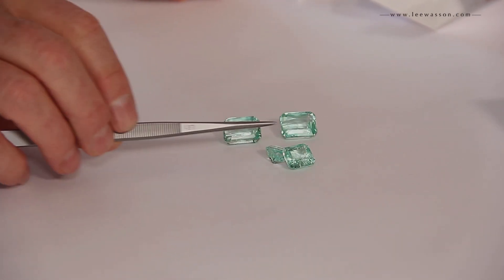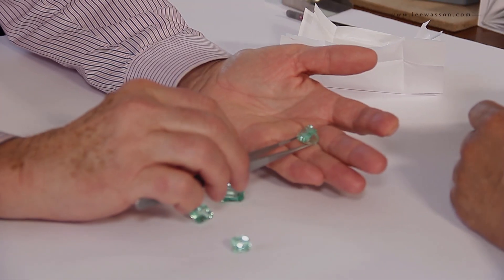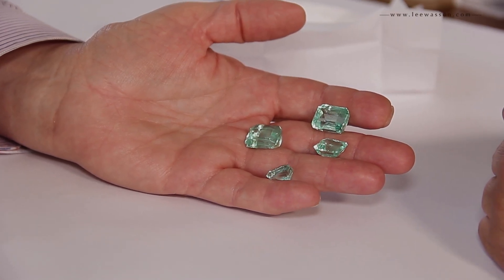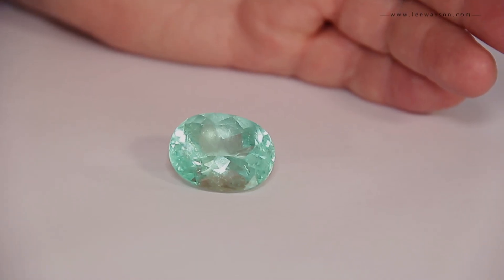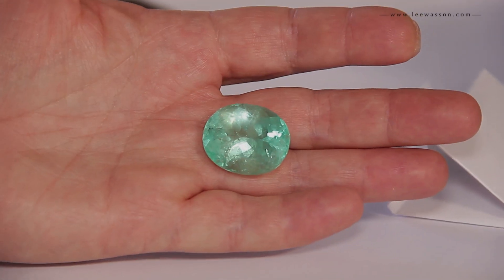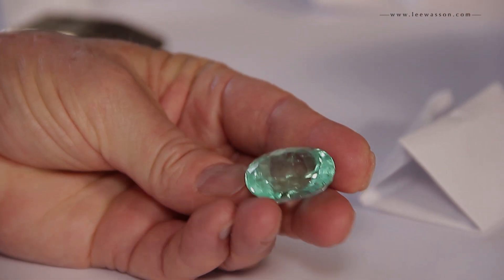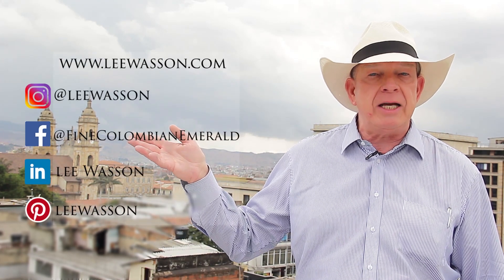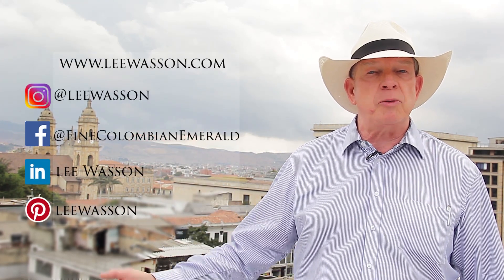SEE LARGE LIGHT EMERALDS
✓𝐖𝐞𝐛: 𝐡𝐭𝐭𝐩𝐬://𝐥𝐞𝐞𝐰𝐚𝐬𝐬𝐨𝐧.𝐜𝐨𝐦/

𝐅𝐞𝐞𝐥 𝐟𝐫𝐞𝐞 𝐭𝐨 𝐠𝐞𝐭 𝐢𝐧 𝐭𝐨𝐮𝐜𝐡 𝐭𝐨 𝐟𝐢𝐧𝐝 𝐭𝐡𝐞 𝐂𝐨𝐥𝐨𝐦𝐛𝐢𝐚𝐧 𝐄𝐦𝐞𝐫𝐚𝐥𝐝 𝐭𝐡𝐚𝐭 𝐰𝐢𝐥𝐥 𝐤𝐞𝐞𝐩 𝐲𝐨𝐮 𝐮𝐩 𝐚𝐭 𝐧𝐢𝐠𝐡𝐭.
𝐖𝐞 𝐨𝐟𝐟𝐞𝐫 𝐚 𝐛𝐞𝐬𝐩𝐨𝐤𝐞 𝐬𝐞𝐫𝐯𝐢𝐜𝐞 𝐚𝐧𝐝 𝐞𝐯𝐞𝐫𝐲 𝐩𝐢𝐞𝐜𝐞 𝐢𝐬 𝐥𝐨𝐯𝐢𝐧𝐠𝐥𝐲 𝐡𝐚𝐧𝐝𝐜𝐫𝐚𝐟𝐭𝐞𝐝 𝐢𝐧 𝐡𝐨𝐮𝐬𝐞.

𝐁𝐨𝐠𝐨𝐭á 𝐂𝐨𝐥𝐨𝐦𝐛𝐢𝐚 - 𝐒𝐨𝐮𝐭𝐡 𝐀𝐦𝐞𝐫𝐢𝐜𝐚
𝐂𝐞𝐥. (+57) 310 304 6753/46